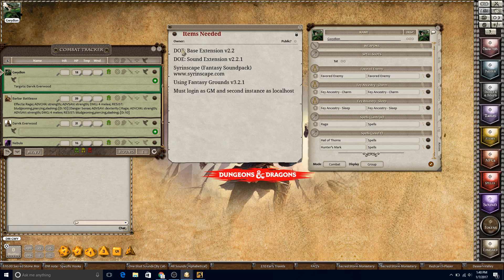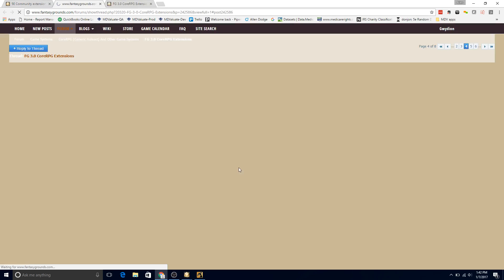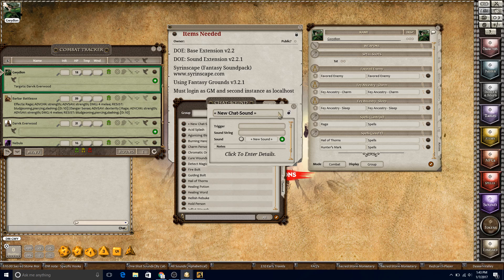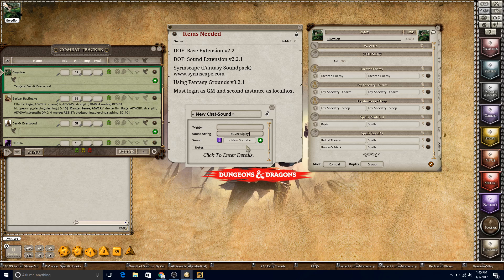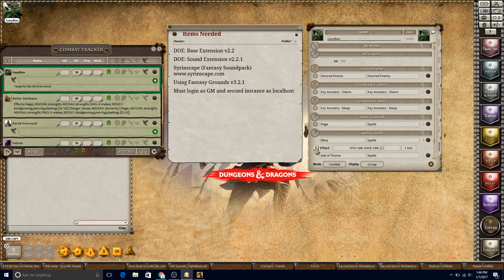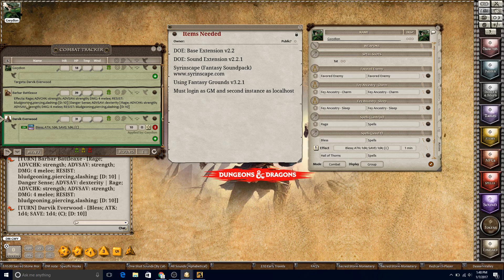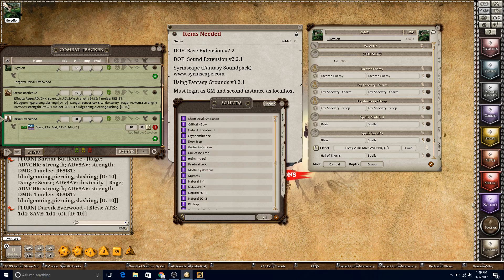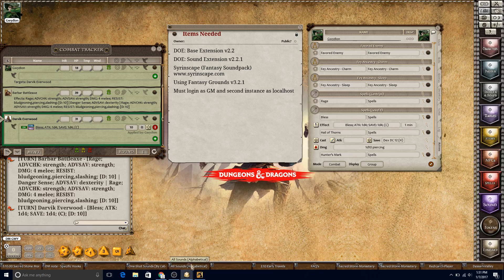Fantasy Grounds - Using DOE Sound Extension and Syrinscape to create chatsound triggers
How to set up chatsound triggers in Fantasy Grounds using the DOE Sound Extension and Syrinscape